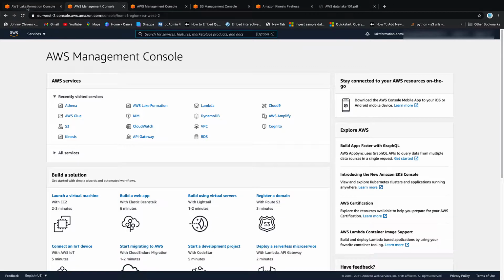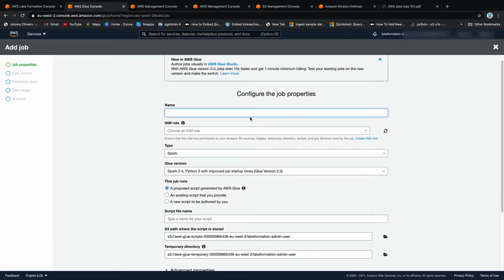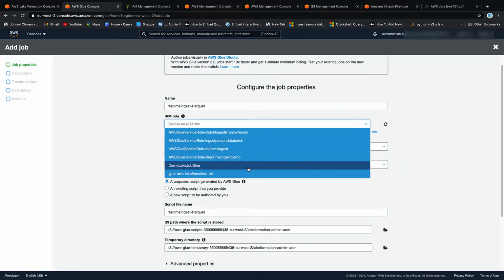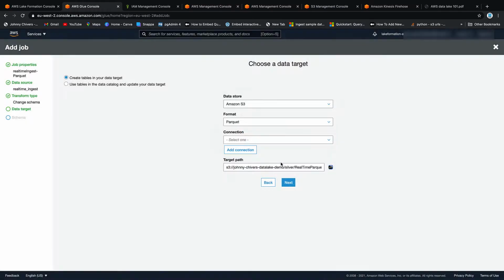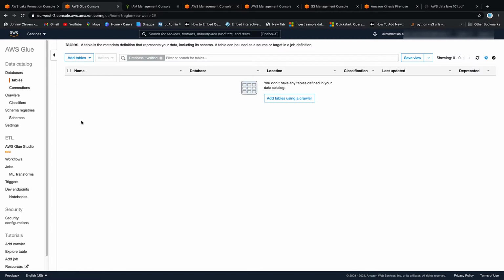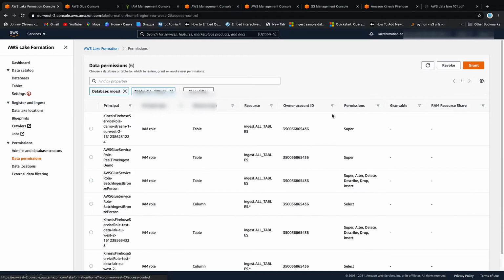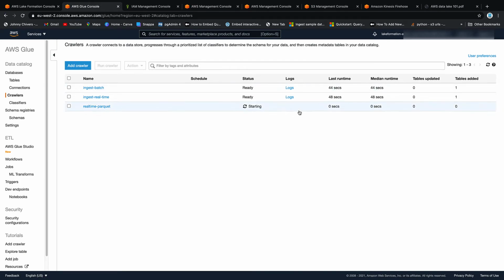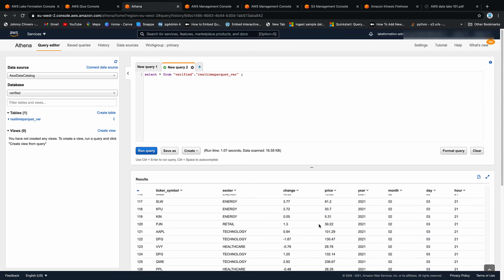AWS Data Lakes 101 | Lesson 5: Lake Formation and Glue ETL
00:00 - Intro
00:05 - What we will cover
00:20 - Theory
01:10 - Hands on in the console

In this series of videos we take a look at AWS Data Lakes using Lake Formation. We mix the theory with the practical as we build an AWS Data Lake using AWS Lake formation, The Glue Data Catalog, Glue Crawlers, Glue ETL, PySpark and Athena.

In lesson five we use AWS Glue ETL to transform our real time stream json data into parquet via a Glue Job. We then use an AWS Glue Crawler to create a new table over this parquet data in a new database. The access to the data is controlled by AWS Lake Formation.

AWS Lake Formation is a service that makes it easy to set up a secure data lake in days. A data lake is a centralized, curated, and secured repository that stores all your data, both in its original form and prepared for analysis. A data lake enables you to break down data silos and combine different types of analytics to gain insights and guide better business decisions.

However, setting up and managing data lakes today involves a lot of manual, complicated, and time-consuming tasks. This work includes loading data from diverse sources, monitoring those data flows, setting up partitions, turning on encryption and managing keys, defining transformation jobs and monitoring their operation, re-organizing data into a columnar format, configuring access control settings, deduplicating redundant data, matching linked records, granting access to data sets, and auditing access over time.

Creating a data lake with Lake Formation is as simple as defining data sources and what data access and security policies you want to apply. Lake Formation then helps you collect and catalog data from databases and object storage, move the data into your new Amazon S3 data lake, clean and classify your data using machine learning algorithms, and secure access to your sensitive data. Your users can access a centralized data catalog which describes available data sets and their appropriate usage. Your users then leverage these data sets with their choice of analytics and machine learning services, like Amazon Redshift, Amazon Athena, and (in beta) Amazon EMR for Apache Spark. Lake Formation builds on the capabilities available in AWS Glue.